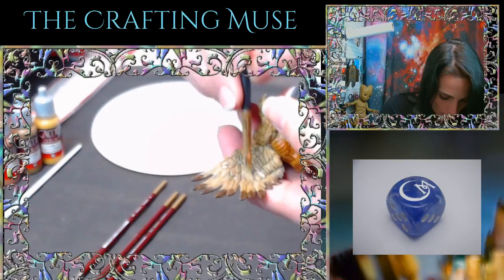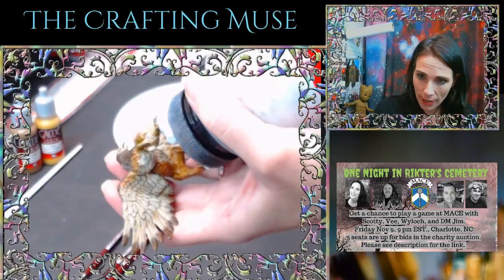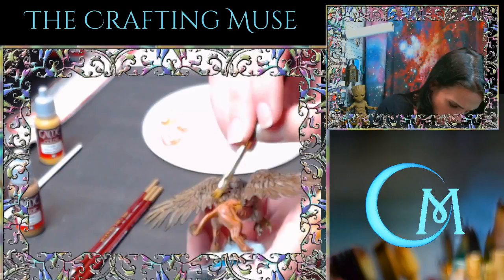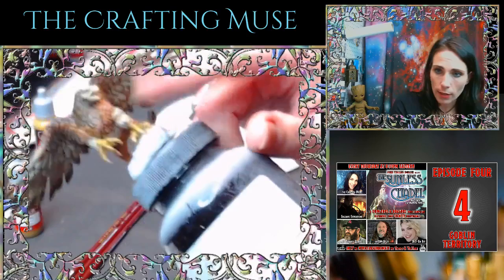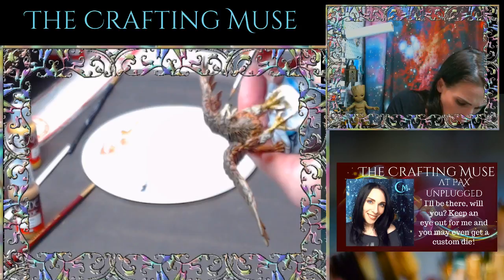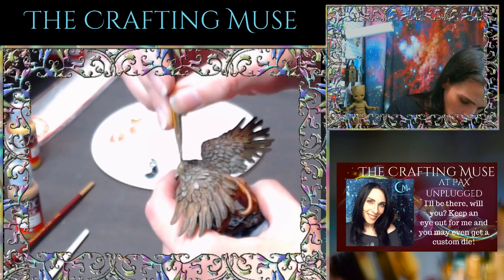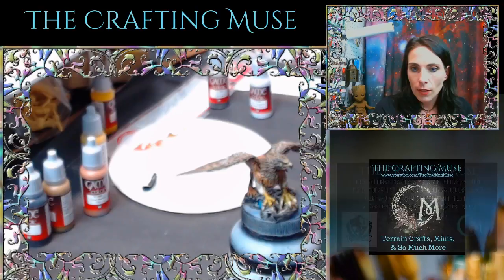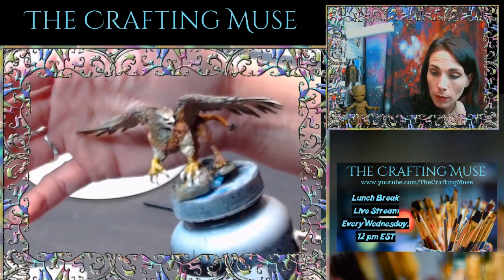Lunch Break Live Stream 9/26/18- Painting a WizKids Griffon Part 2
I'll be detailing the WizKids Griffon mini and plan on finishing him up to look like a Red Tail Hawk. Join me and jump right into the chat! We'll have some voting fun for the next mini as well! I look forward to having you take a break with me.

*Note, I decided to add a brown wash after the stream when I saw how things were drying.

Or you can donate directly by visiting the post on my Facebook

Come and watch me on Mini Terrain Domain on YouTube and Twitch! Mondays at 8:30 pm EST for Waterdeep Dragon Heist campaign and Thursdays 8:30 pm EST for Sunless Citadel mini campaign.

Vallejo colors used today from Game Color line: Bonewhite, Black, Earth, Tan, Plague Brown, Gold Yellow, Cold Gray, Ghost Gray.

If you cannot remain respectful in the chat you will be banned. Please do not use profanity or your comment will be removed, and you risk being banned.

Please check the description after the stream as links, and more information will be provided.